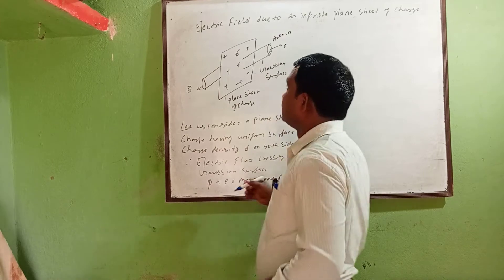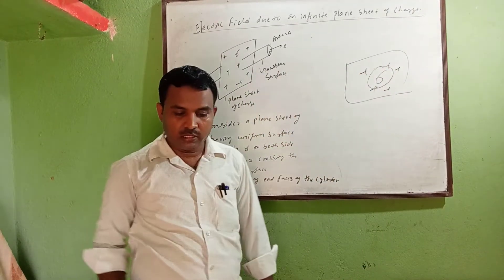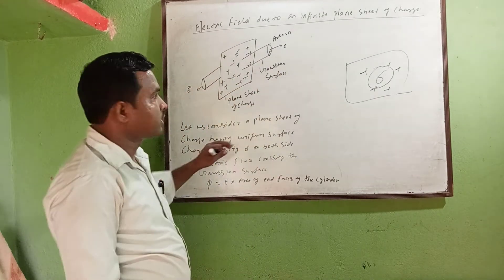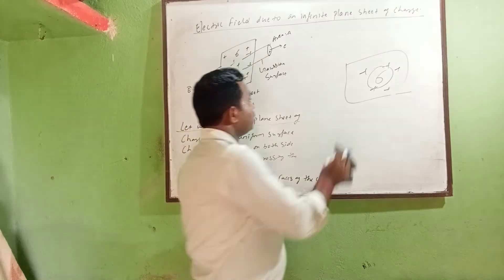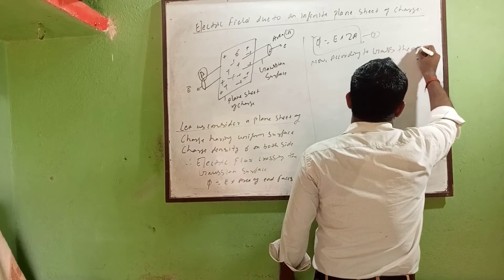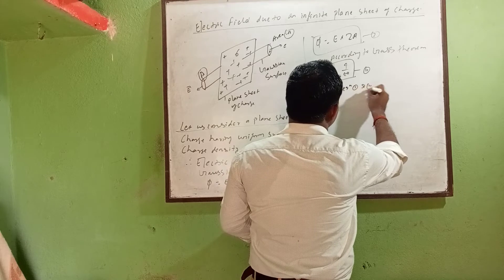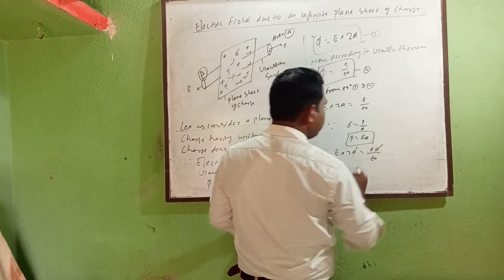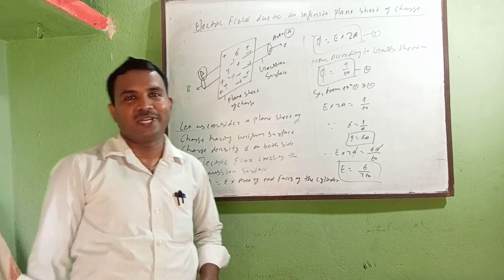Electric field due to an infinite plane sheet of charge llhow can we find electric field by sheet